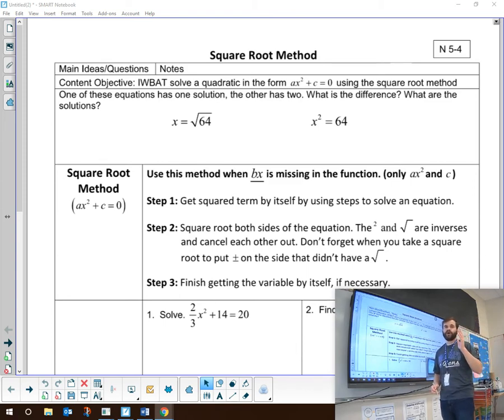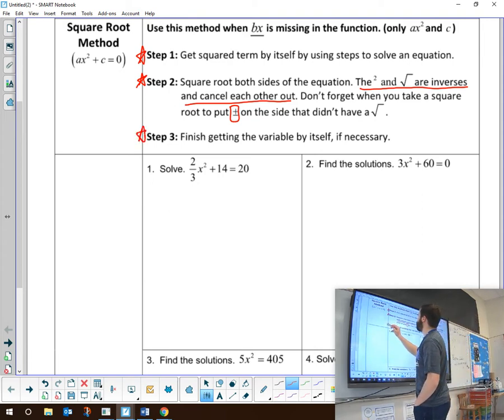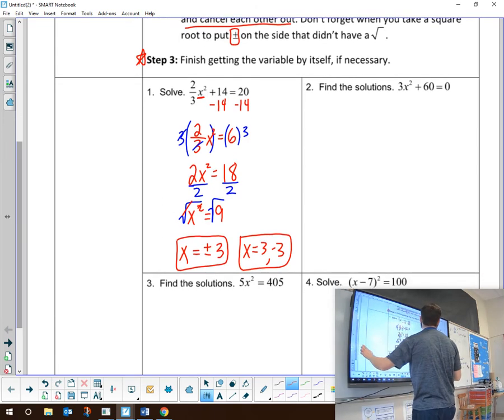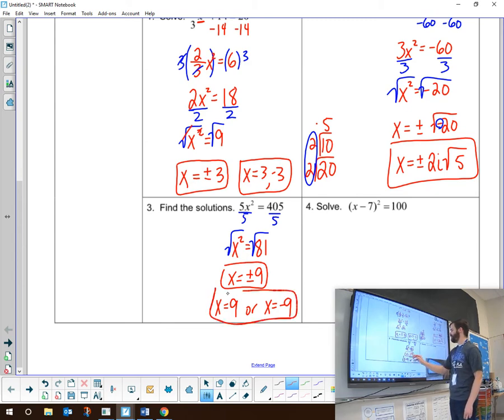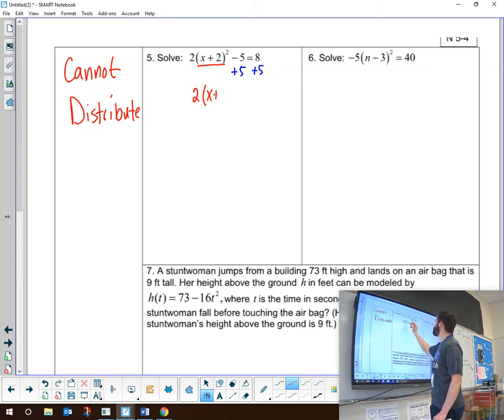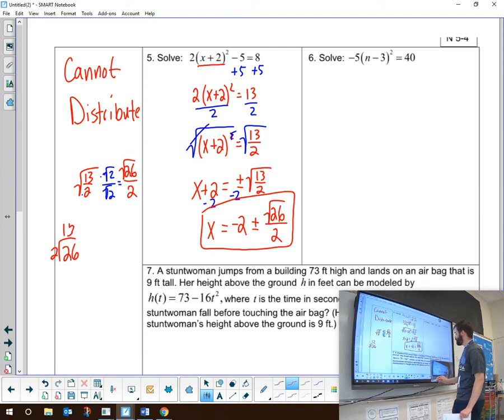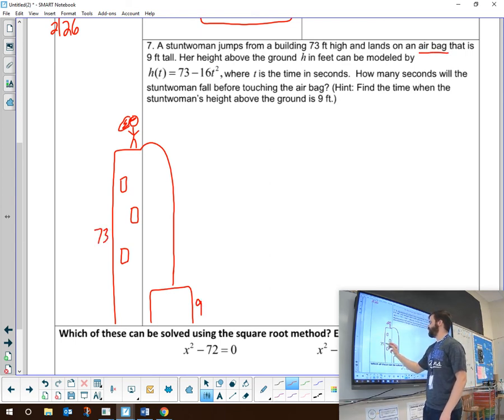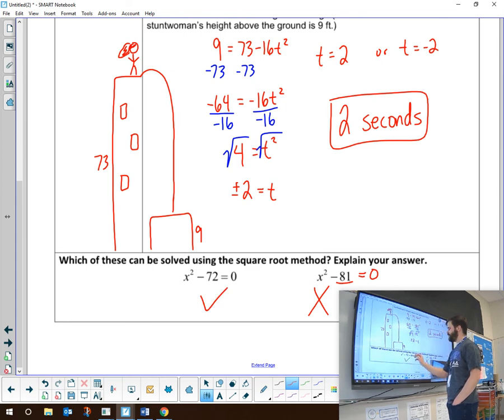Algebra 2 - 5.4 Square Root Method